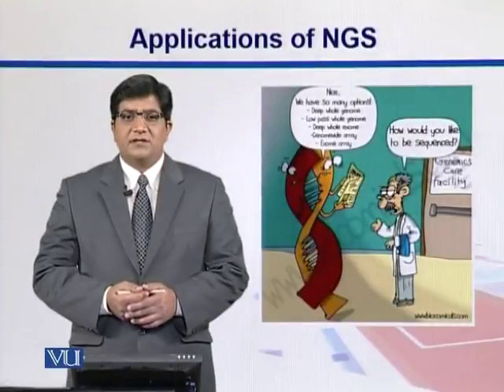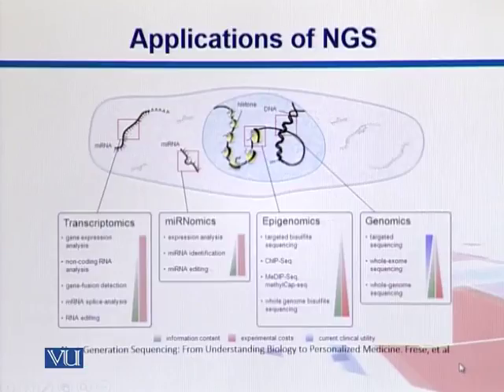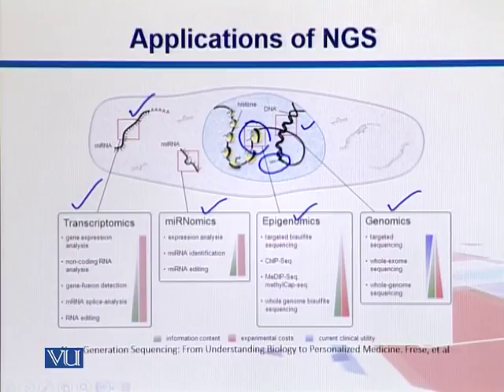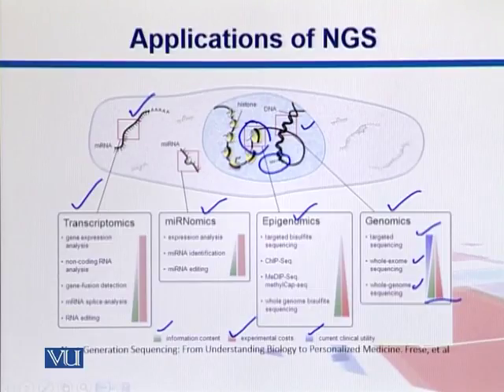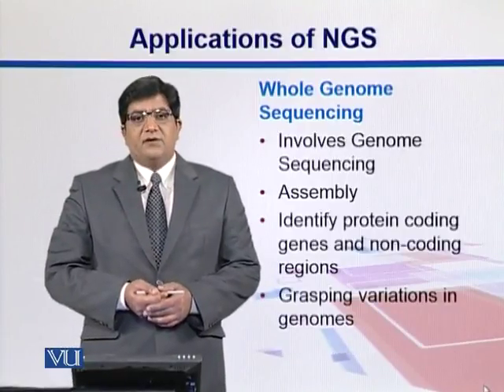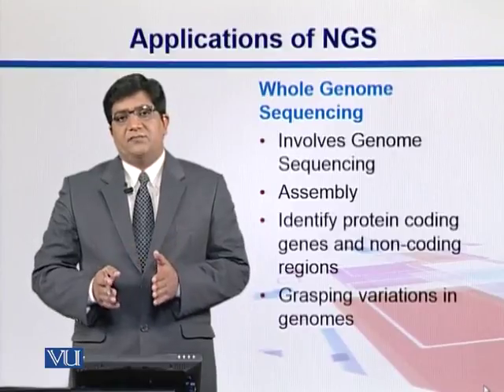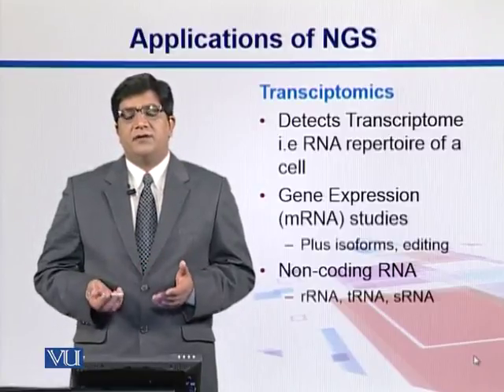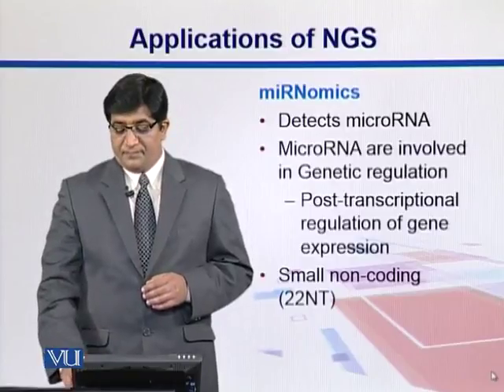Topic 67 (BIF733 - Bioinformatics I (Essentials of Genome Informatics))